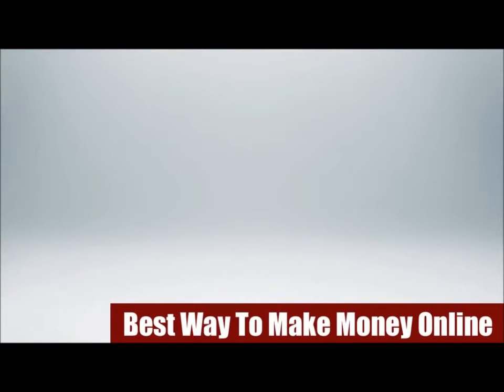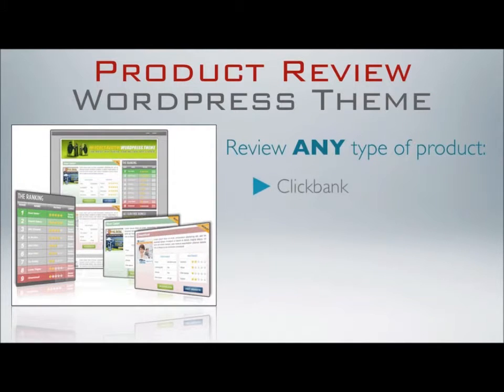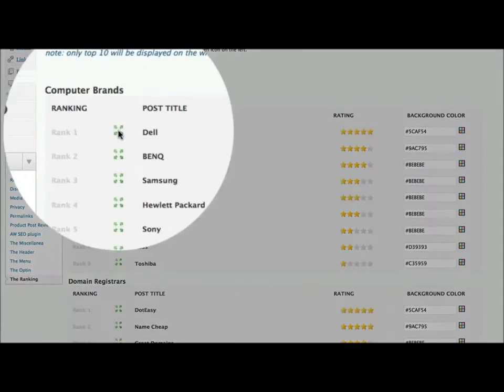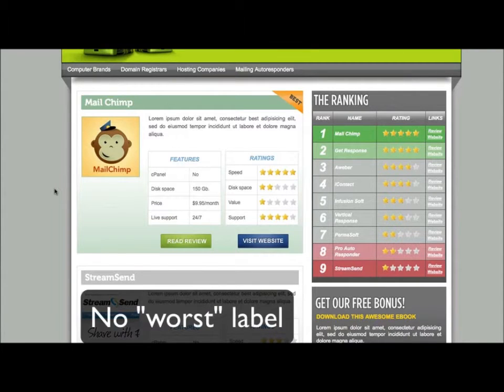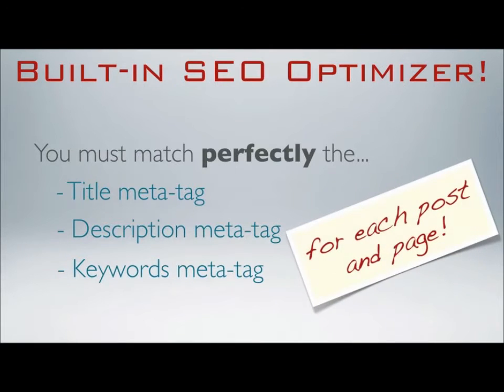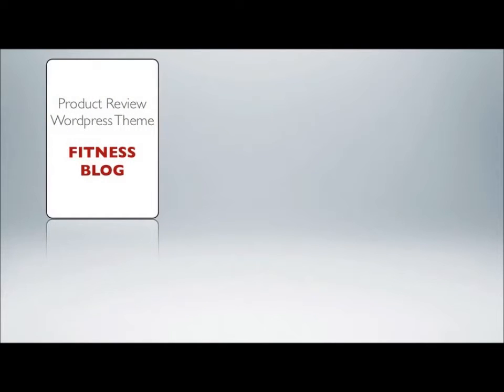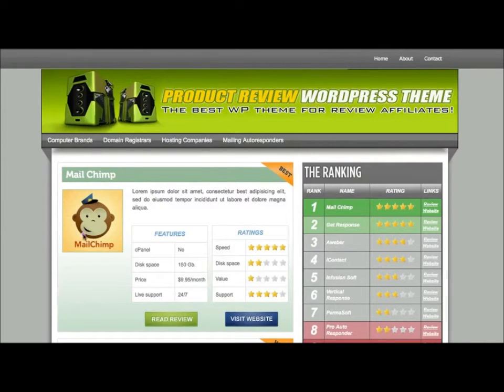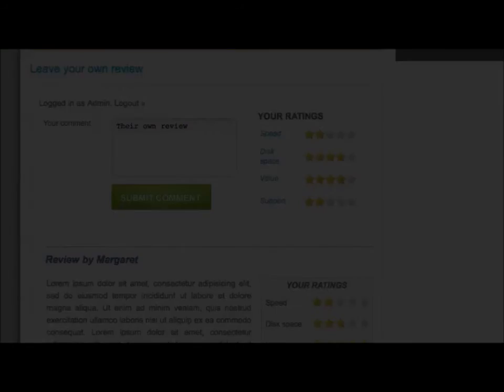Review Theme for Wordpress Helping to Get More Affiliate Income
As you can see this premium Wordpress review theme lets us to build review websites that converts extremely well. The great advantage of this review theme is that it enables to create comparison charts, so users can easily decide which product is the best for them.

Beside the must have features that are need for a review website, this Wordpress review theme comes with many extras such as built in affiliate link cloaking and opt-in box. On top of that, the whole theme is incredibly search engine friendly.  Though, it is not hard to find a review theme for Wordpress, this theme offers the more options. Though, it is named as Wordpress product review theme, but it is also perfect for reviewing services.

Best Features of this Wordpress review Theme

- Color system for negative, positive and neutral reviews.
- Powerful Ranking Box
- Built in opt-in solutions
- The only Wordpress review theme that comes with integrated affiliate link cloaking.
- Reviews can be added by members, too.

All in all if you want earn more from affiliate marketing, this review theme for Wordpress is a perfect solution if you want to build a niche or a multiply review site, too.